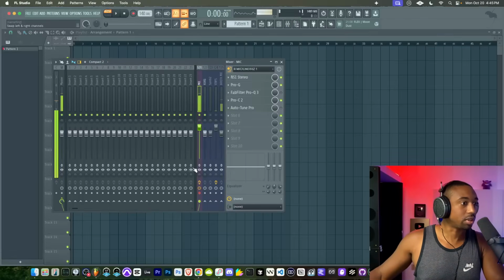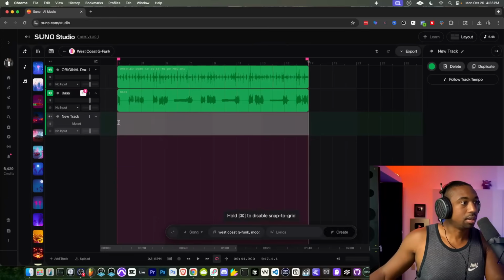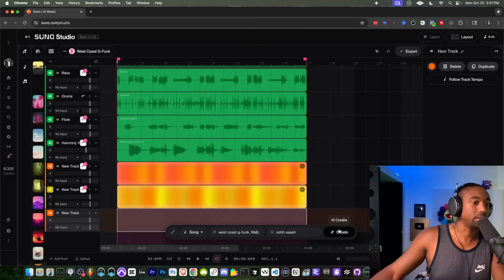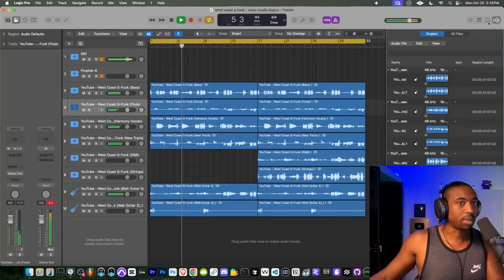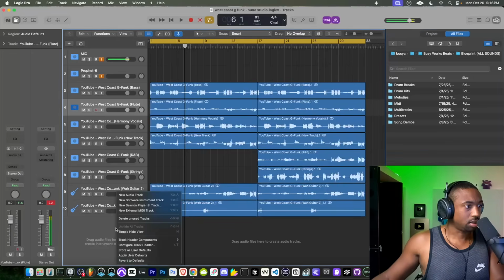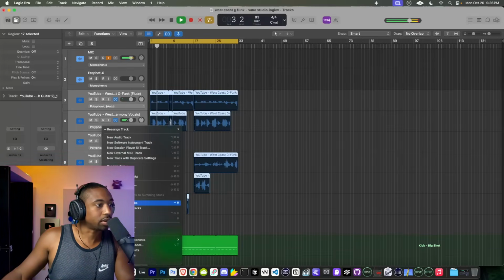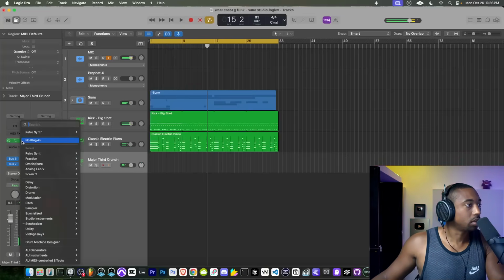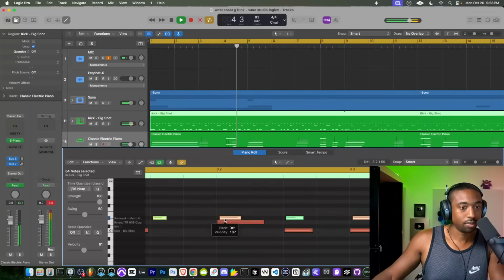SUNO is Insanely good...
Plugins and Course Bundle